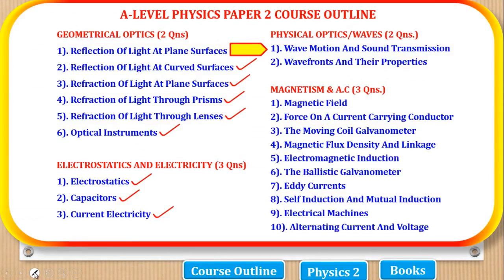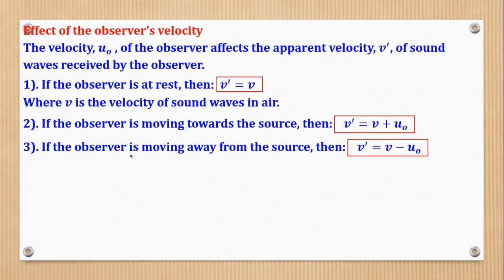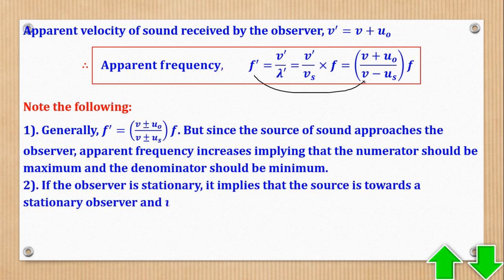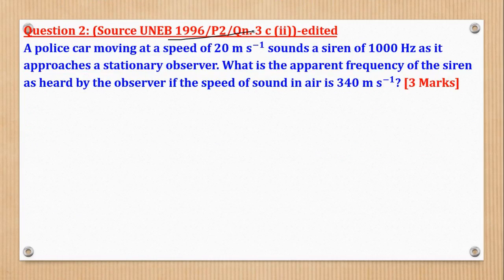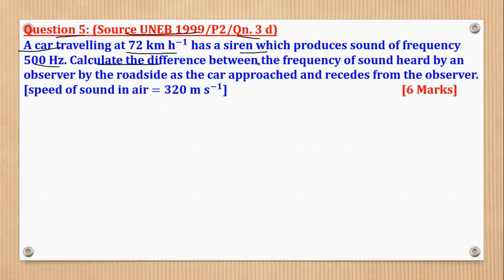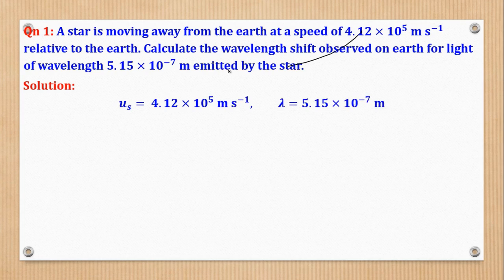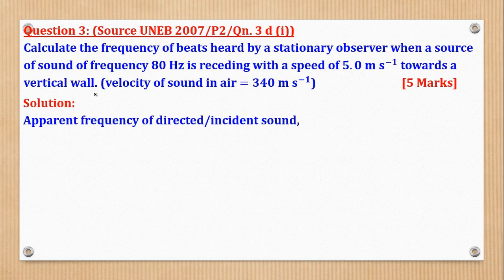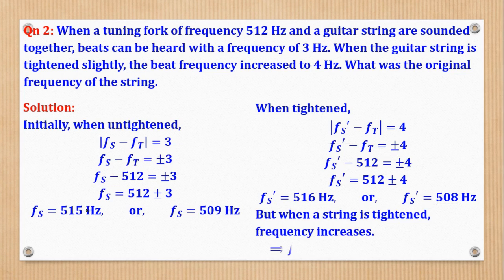003 – ALEVEL PHYSICS PAPER 2 | DOPPLER EFFECT AND BEATS | PHYSICAL OPTICS | 510/2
In this video, I take you through the topic of doppler effect and beats.
This topic is under physical optics and contains calculations involving the following:
-Doppler effect
-Application on Doppler effect
-Beats